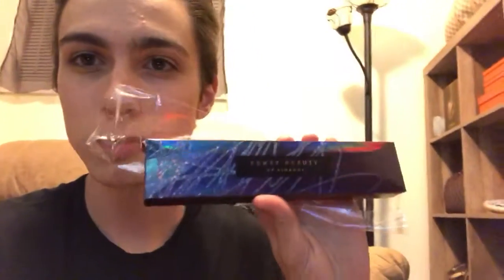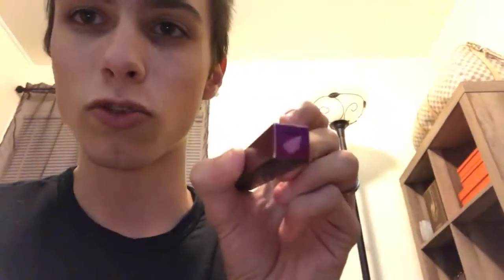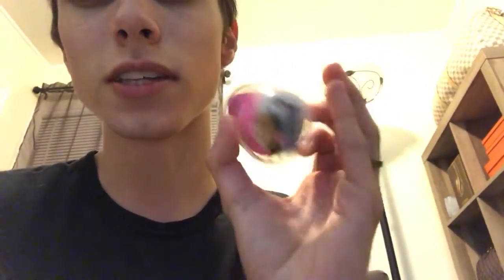Sephora Haul|Fenty Beauty Galactic